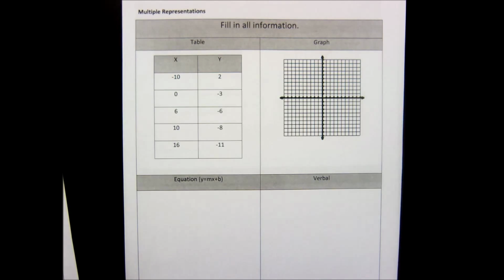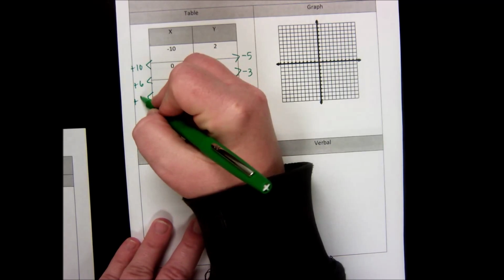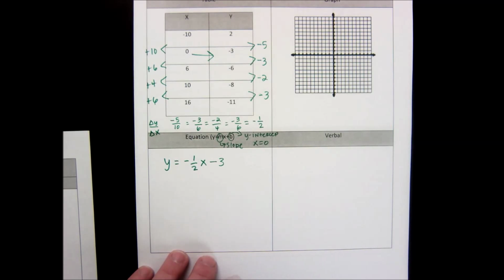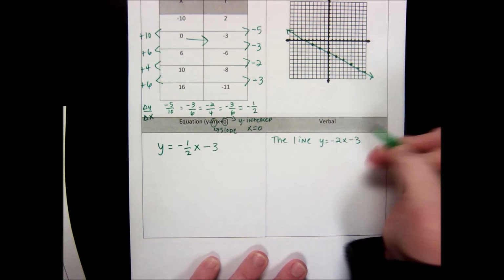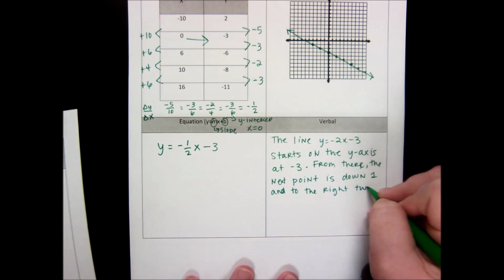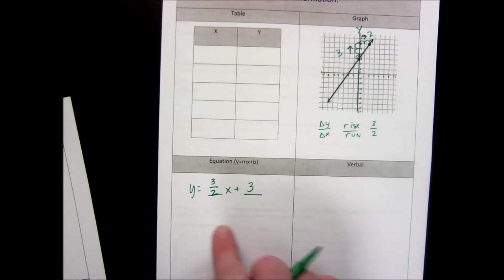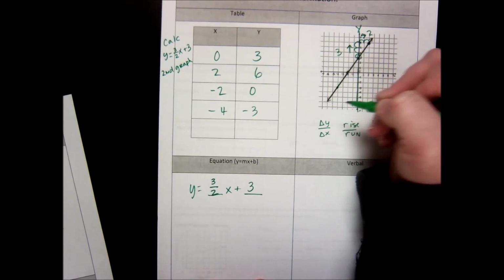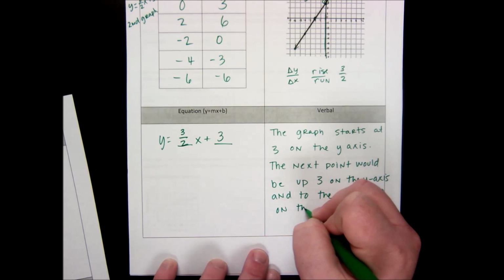Multiple Representations 5th 6 weeks Booklet